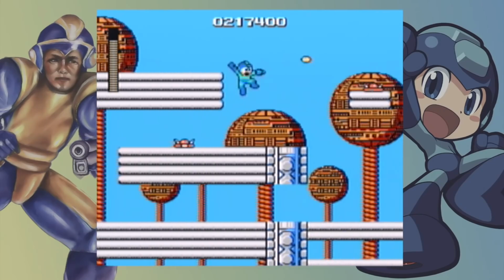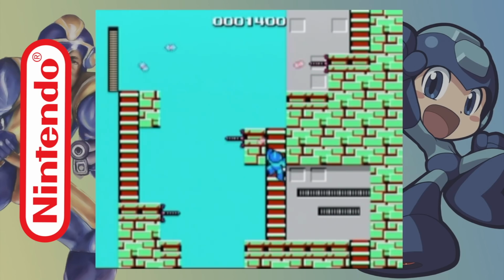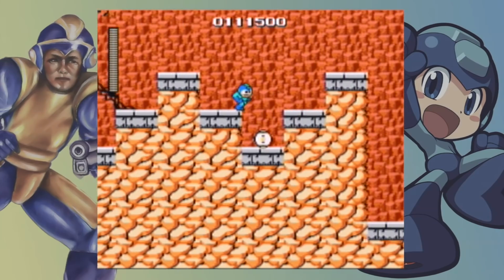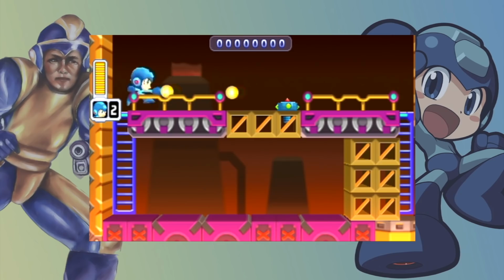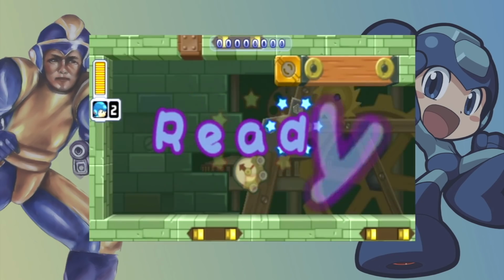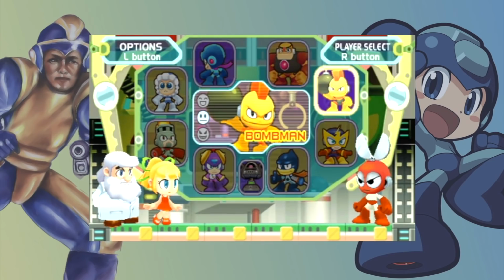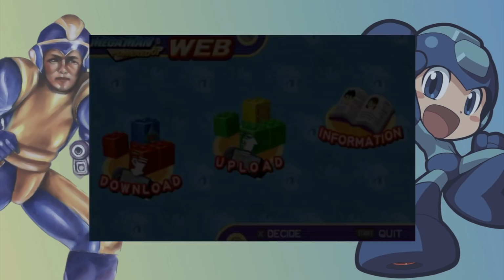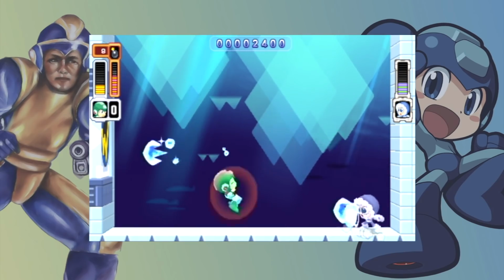What's the Difference? - Mega Man - NES vs PSP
On this episode I go over all the differences in the first Mega Man game for NES and its remake Mega Man Powered up on PSP.

How do all those differences play out?

Is it worth getting?

Find out in this episode of "What's the Difference?"